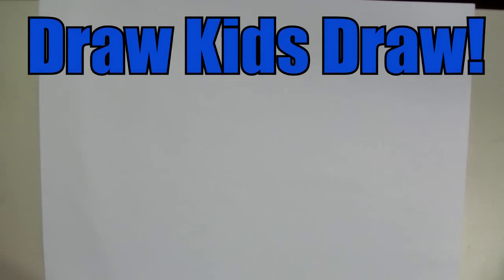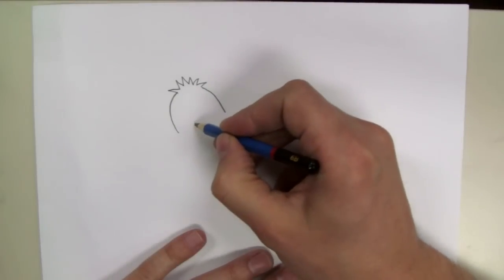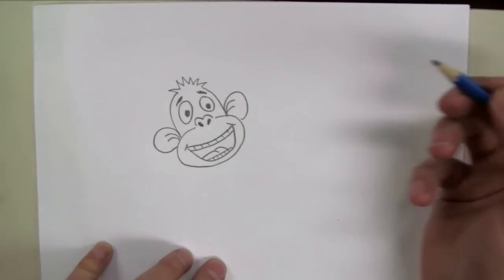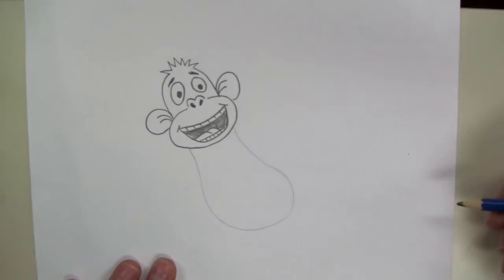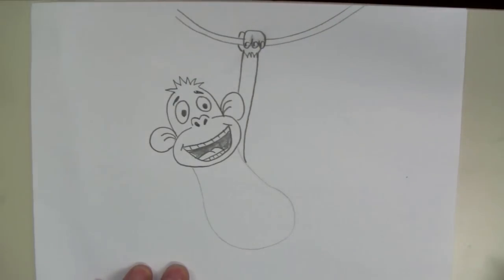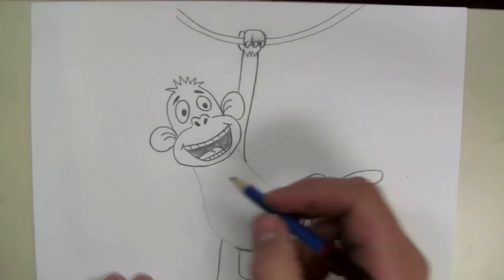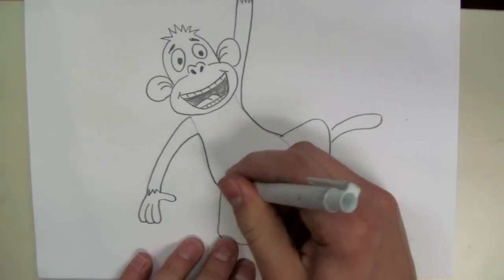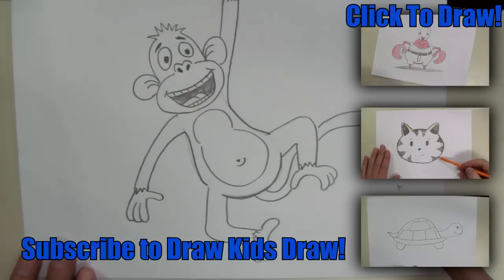How To Draw: A Cute Monkey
All you need is a pencil, eraser and a little bit of paper!

Share your drawings with me on Instagram and tag me at @drawkidsdraw.
I want to see your Art!